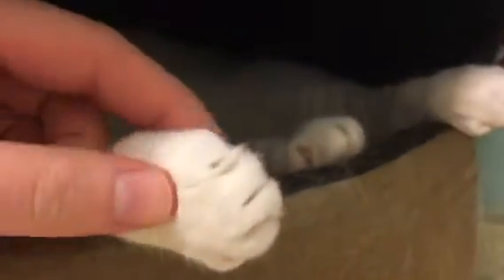Bamboo Kitty Mail!!